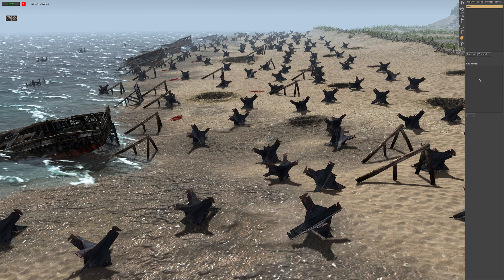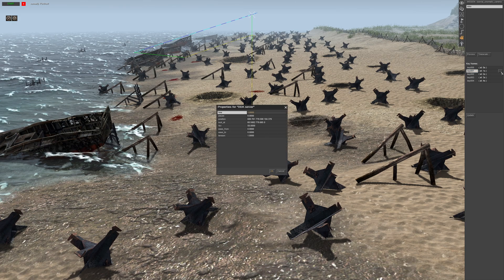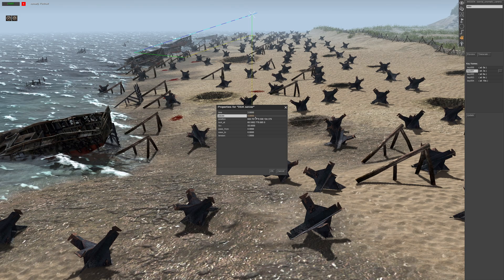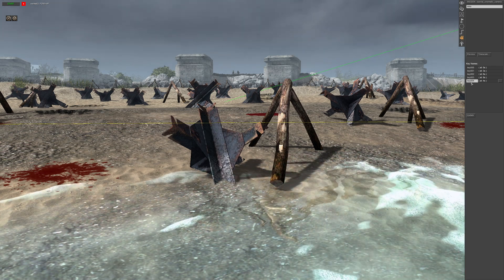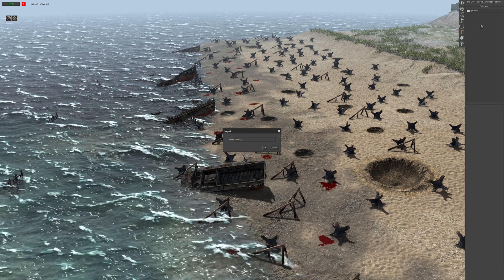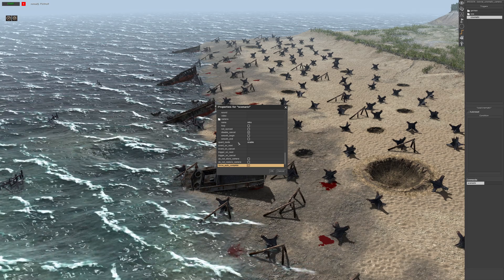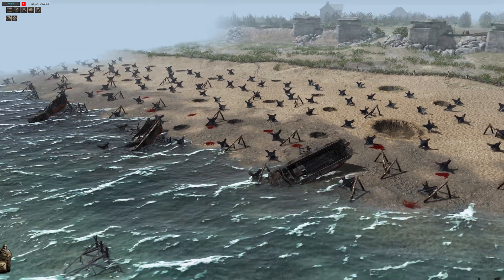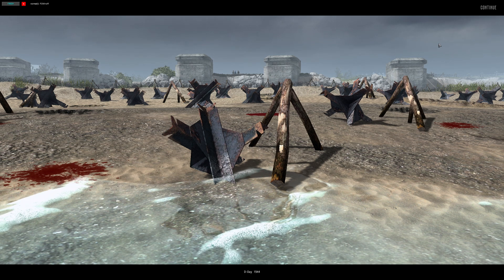Cinematic Camera | Gates of Hell Gem Editor Tutorials | Ep 26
✅Hey guys!
Welcome to another tutorial video in Call to Arms: Gates of Hell Gem Editor!

✅Current Episode:
In this episode, I will be showing you how to create a cinematic scene using the camera tab.

✅Next Episode:
For the next episode, I will put out a voting poll with a couple of options for everyone to vote on, and I will go in order from the highest to the lowest voted option.